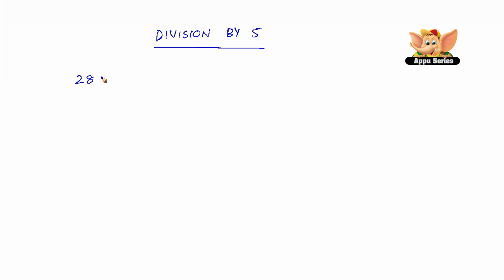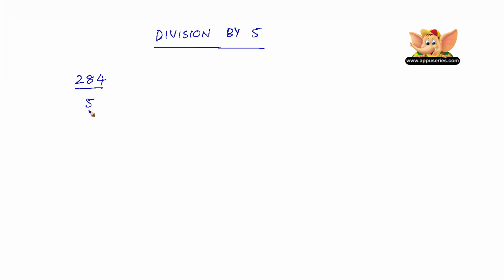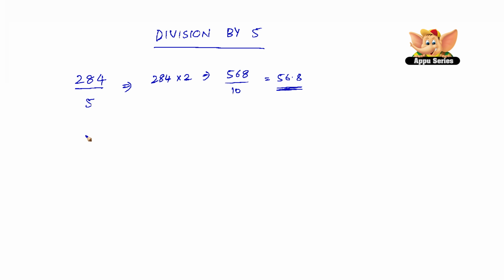How to quickly divide any number by 5 - Math Trick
How To Divide Any Number By 5 is a very useful tip to reduce numbers. Watch this video to learn how they can be broken easily by 5.